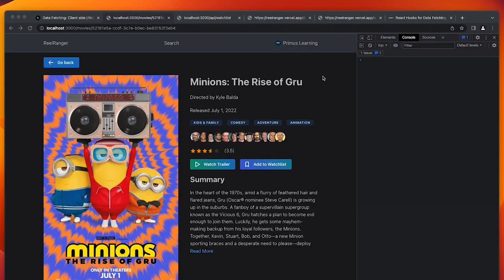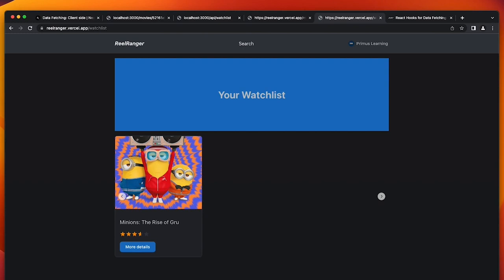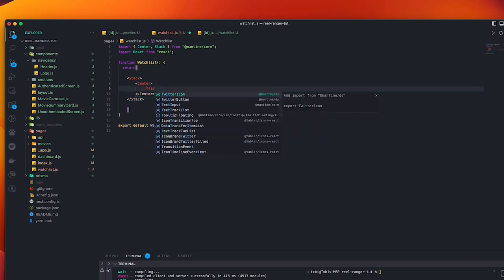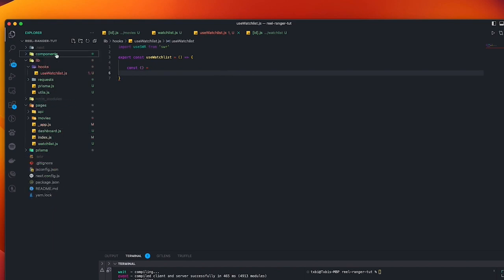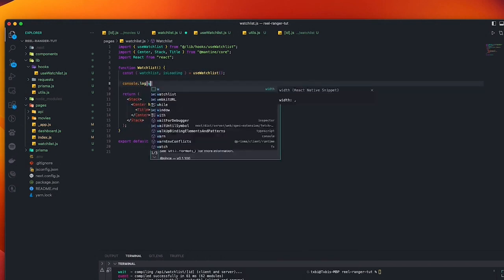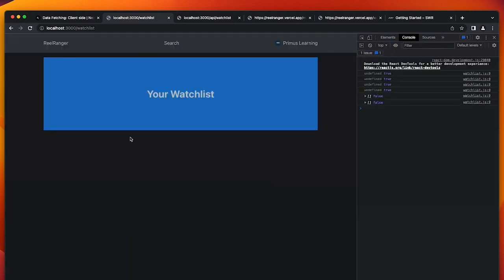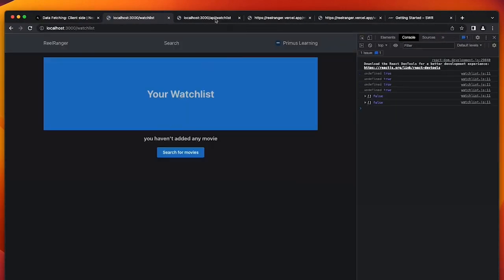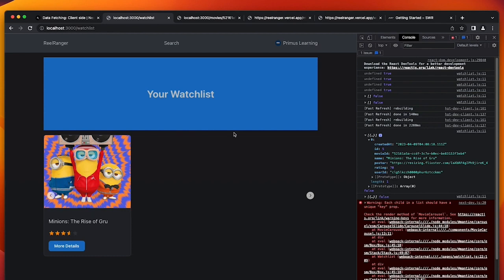#10 – Client Side Rendering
NextJS Crash Course: Build a Movie Management App
In this video, we'll use SWR (stale-while-revalidate) to implement client-side rendering in Next.js. We'll create a component that renders a list of movies in the user's watchlist, and use the useSWR hook to fetch the watchlist data from the server.

With SWR, the component will automatically re-render whenever the watchlist data changes, providing a smoother and more responsive user experience.

Track 2:
Marshmallow by Lukrembo